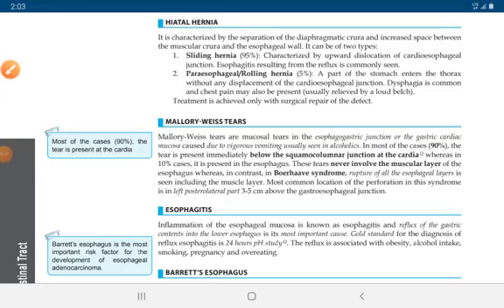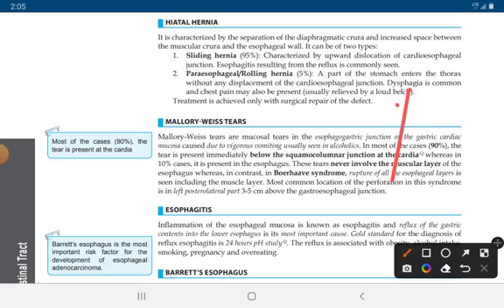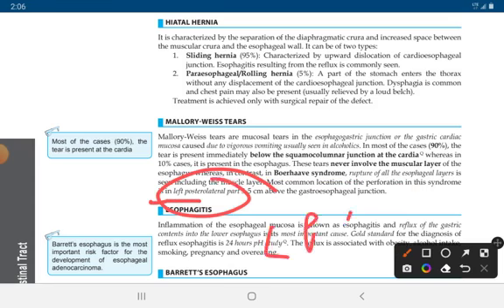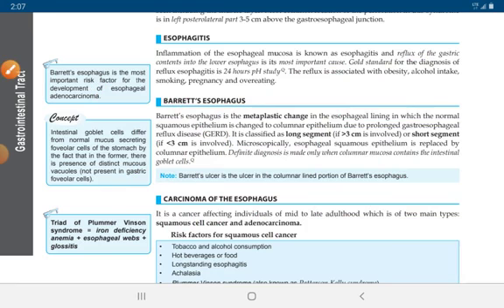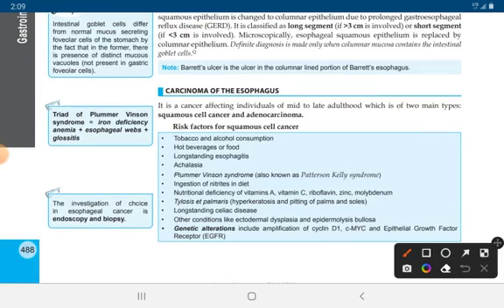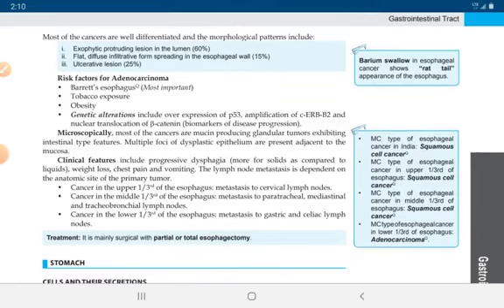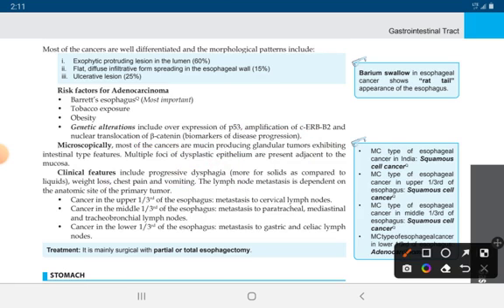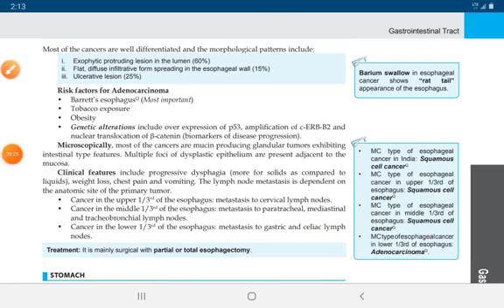GIT PATHOLOGY//MBBS 2ND YEAR//ESOPHAGEAL PATHOLOGY 📖 📕//notes